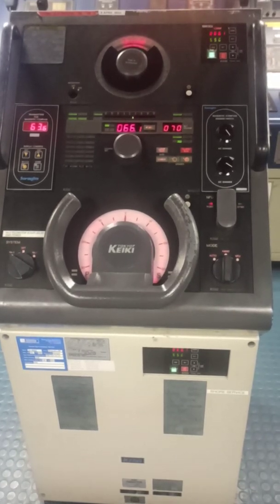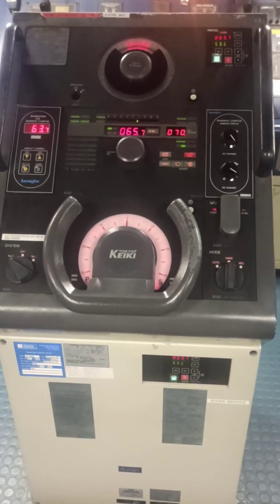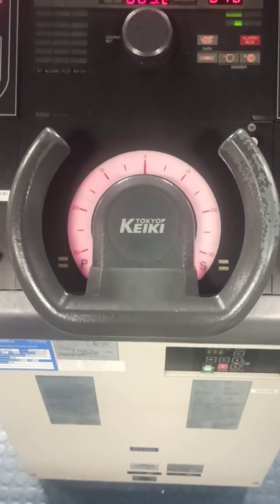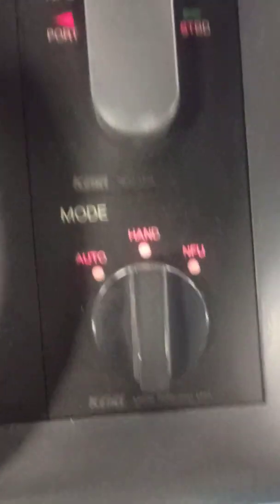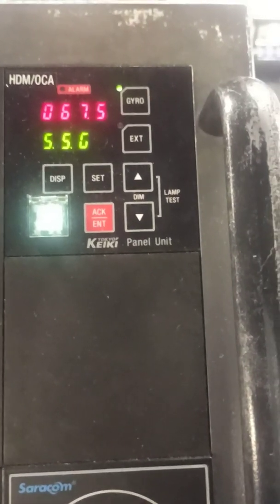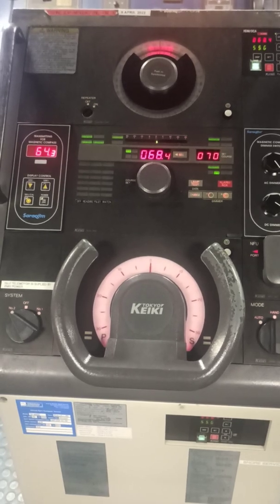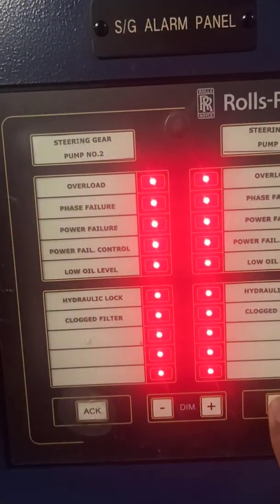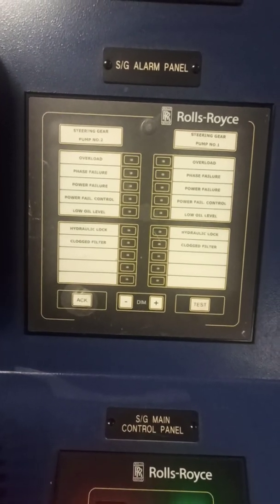Steering Gear Testing Procedure?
In this video I explained how to test steering gear as per solas requirements.